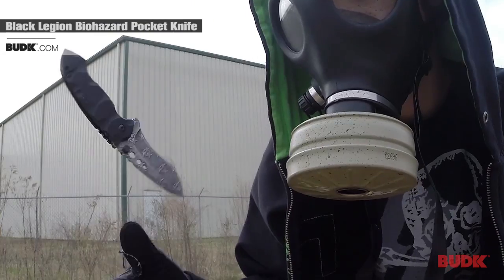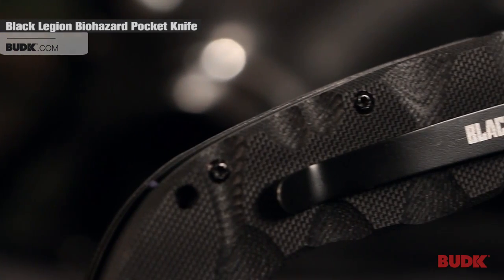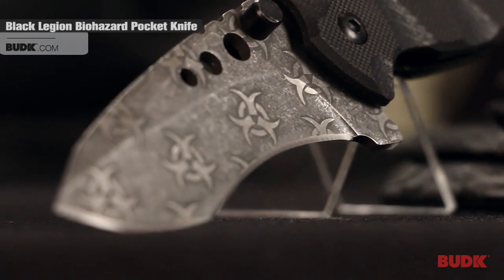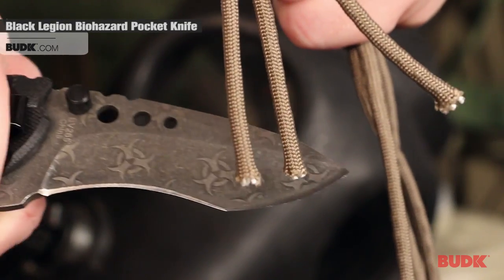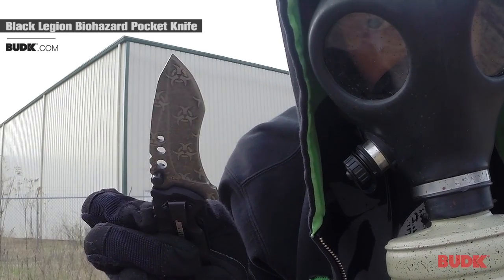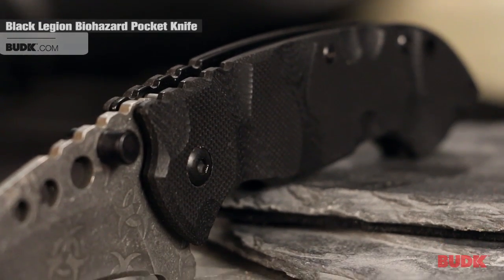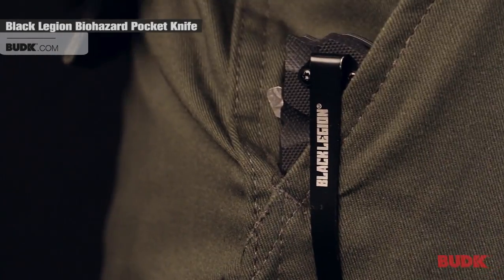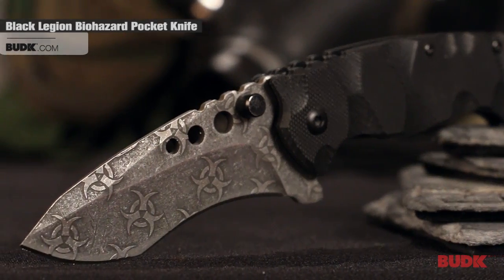Black Legion Undead Atomic Biohazard Folding Pocket Knife Black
Black Legion unleashes another must-have folding pocket knife in this Undead Atomic Biohazard pocket knife. This edgy design features a 420A stainless steel modified drop point blade powered by a fast assisted-opening mechanism. Engage the thumb stud or blade spur to access the blade using only one hand. The textured G-10 handle provides a secure, slip-free grip. Clip it to your pocket with the pocket clip.

3-1/2" stainelss steel blade
Thumb stud & blade spur
Assisted-opening mechanism
Fast one-hand opening
Rugged G-10 handles
Includes pocket clip
Measures 4" closed